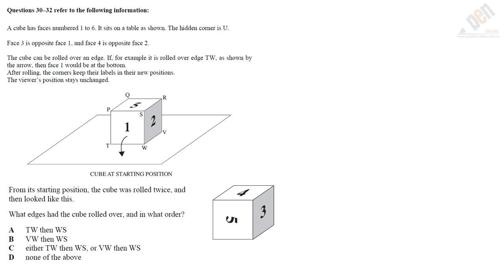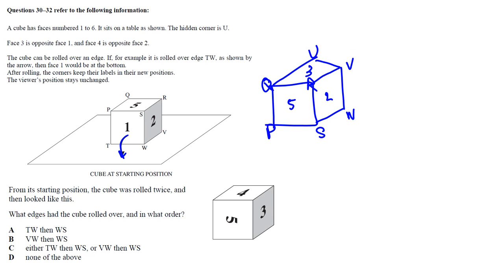Selective Test 3 - Maths Q. 32